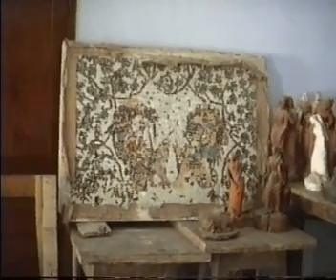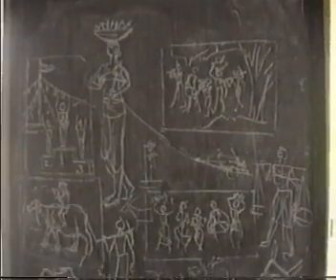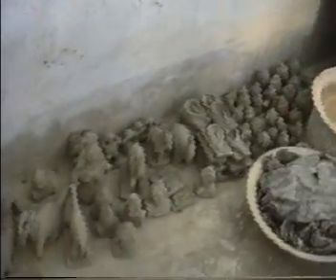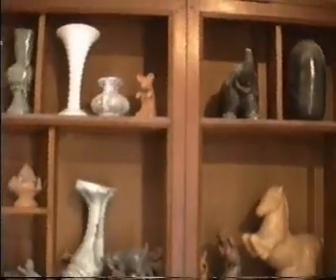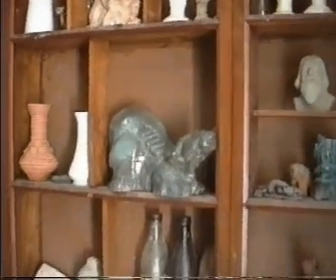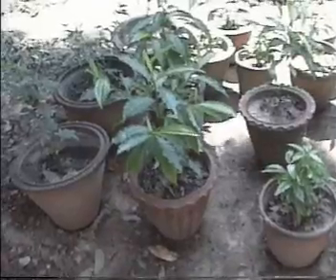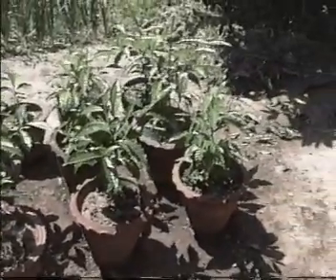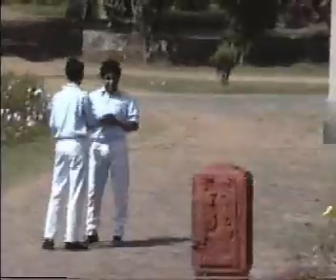RKMV Purulia tour 1990 Part 2 of 12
This is a precious video footage shot by Swami Atmavidyananda of the Hollywood Vedanta Center during his visit to Purulia Ramakrishna Mission Vidyapith in March 1990.